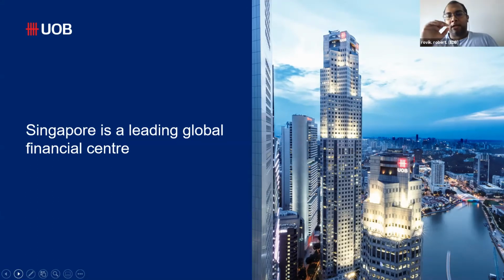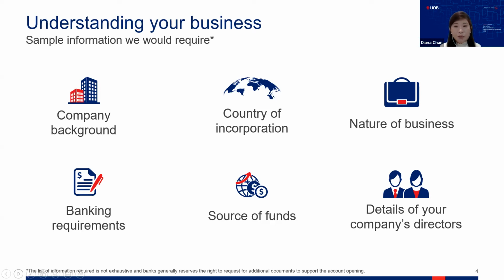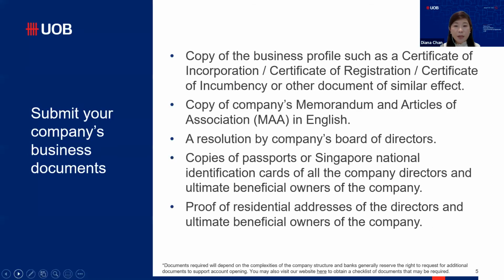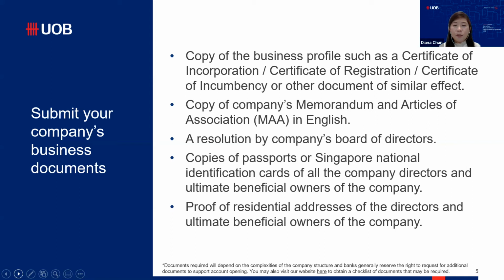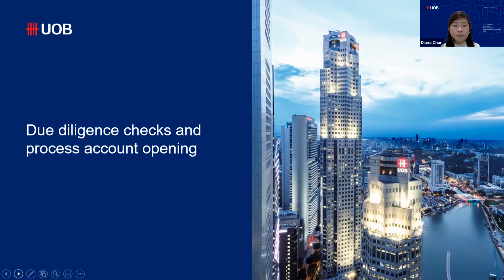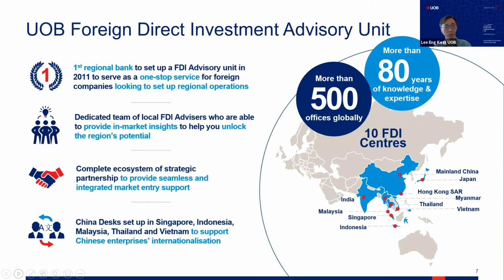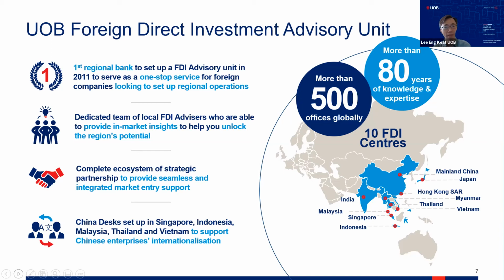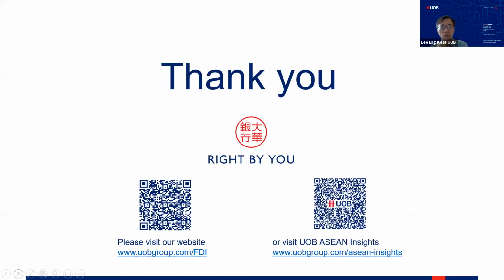Opening a Corporate Banking Account in Singapore with UOB FDI Advisory Unit | Building Asia with UOB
Learn how to open a corporate banking account in Singapore and how UOB can help foreign businesses expand into the country from Lee Eng Keat, Executive Director of UOB's FDI Advisory unit, and Diana Chan, Executive Director of UOB's Group Channels & Digitalisation.

Timestamps:
0:00 - Introduction
1:45 - Information required for UOB to understand your business
2:39 - List of documents to prepare
3:50 - Due diligence checks and process account opening
4:49 - How can UOB support foreign businesses expand into Singapore?